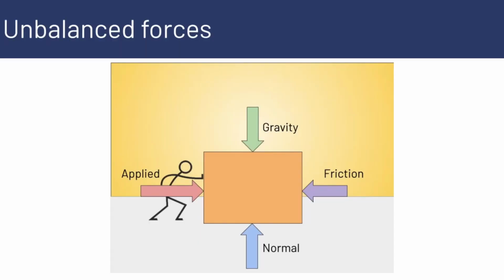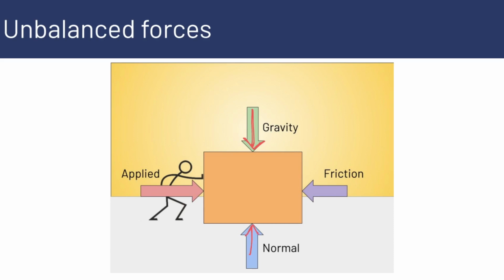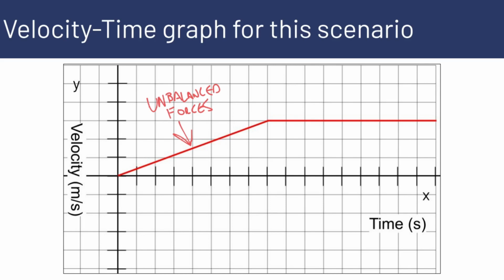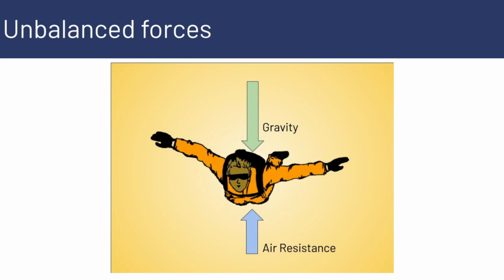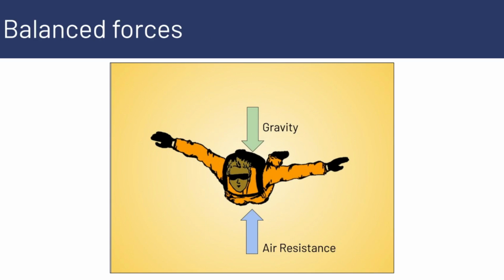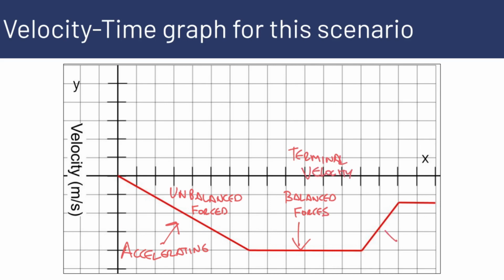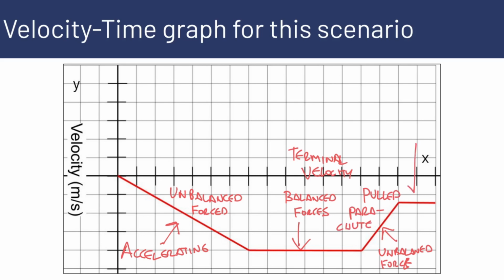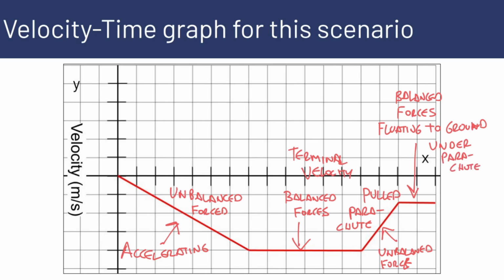Balanced vs Unbalanced Forces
Mr. Voss' Physics class. This is the video lesson for Balanced vs Unbalanced Forces